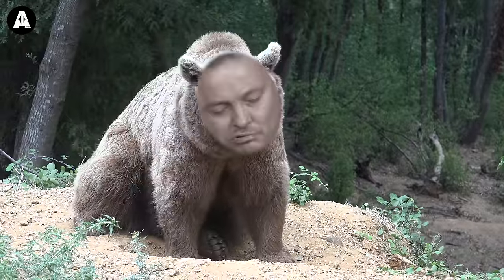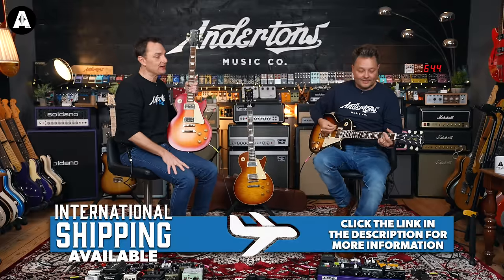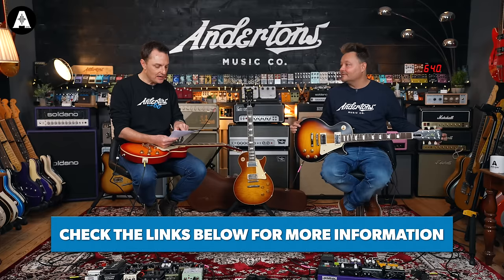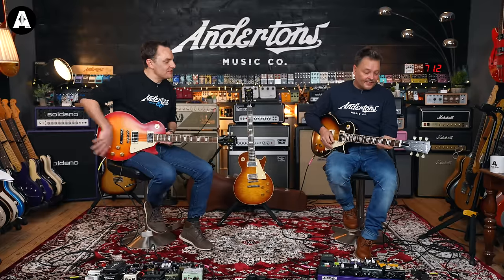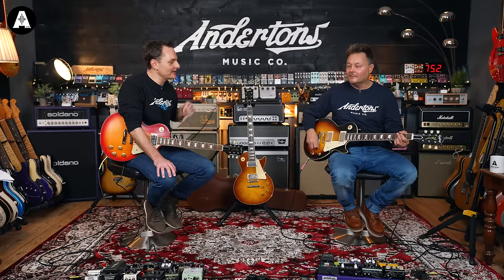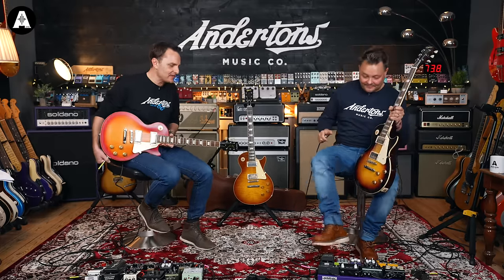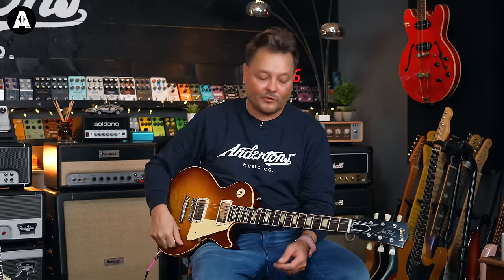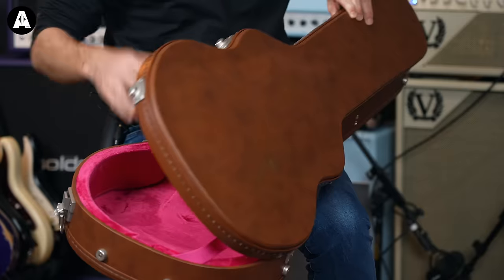Gibson Custom Shop Specs in an Epiphone?! | New Epiphone 1959 Les Paul Standard!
👆 Epiphone have released a new batch of Les Pauls inspired by the iconic and popular 1959 Les Pauls! These are a must have if you're looking for vintage style and tone!

⏰ Timestamps ⏰
» 0:00 Intro Jam
» 1:40 Welcome To Andertons TV!
» 2:54 The New Epiphone '59 Les Pauls!
» 7:15 The Specs
» 9:58 Let's hear some tones!
» 10:32 Middle Position
» 12:40 Bridge Position
» 14:22: Let's hear it with some gain!
» 14:55 Time for some guitar science!
»  17:06 Final Thoughts?
» 19:47 Checking out the case!
» 20:50 Outro Jam